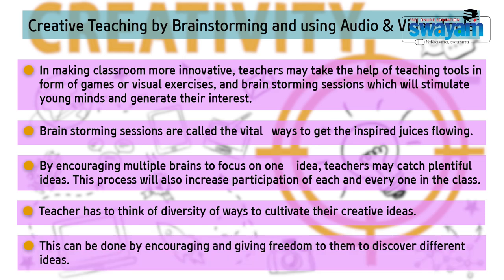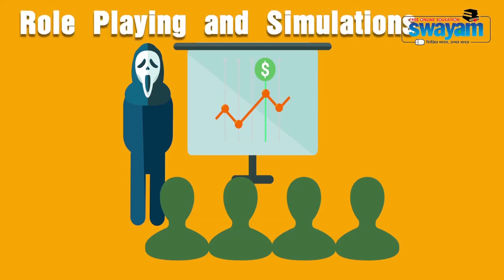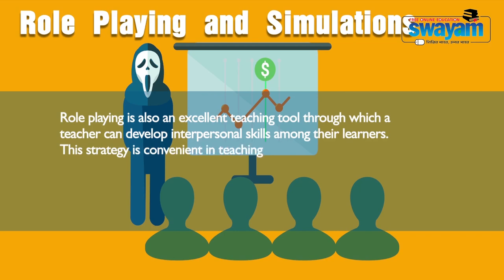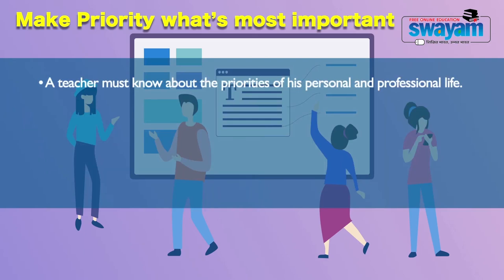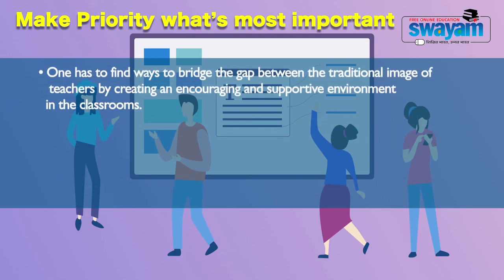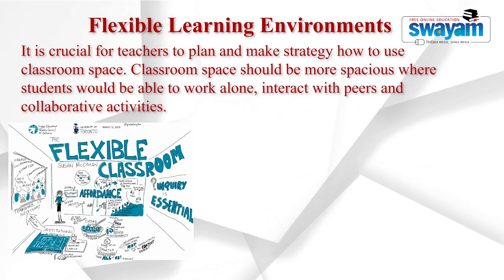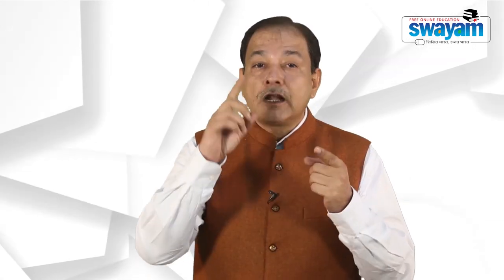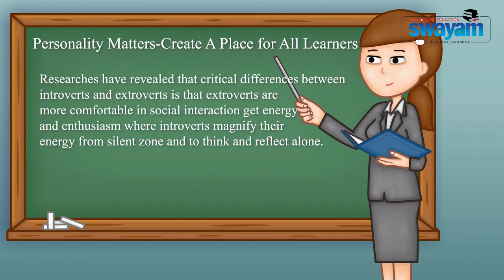Pedagogical Innovations and its seven Notion Part 2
This is created by Prof. BK Punia former ViceChancellor Mahrishi Dayanand University Rohtak Haryana and Senior Professor in Haryana School Of Bussiness, Guru Jambheshwar University of Science&Technology Hisar. This is Part 2 Video.